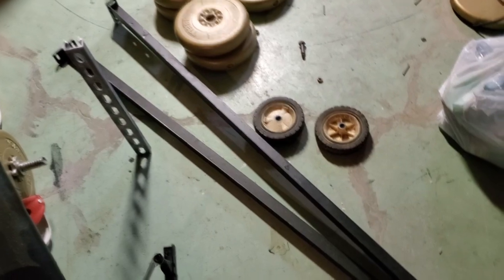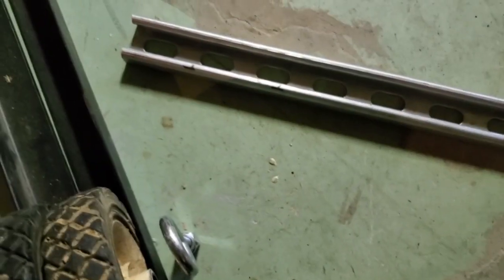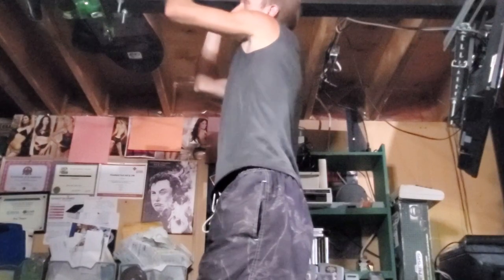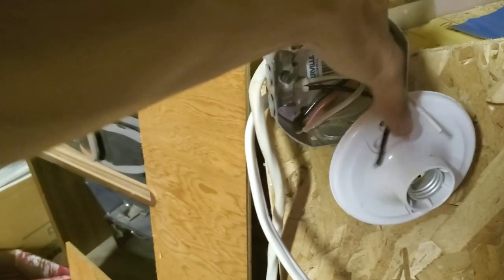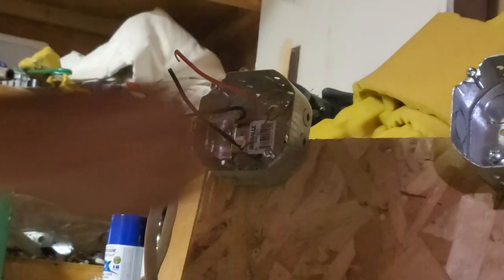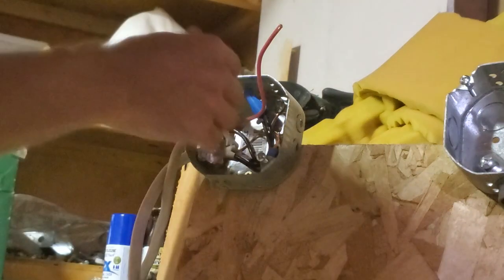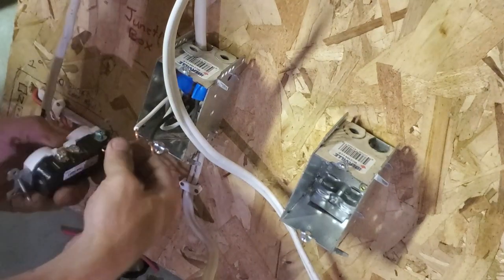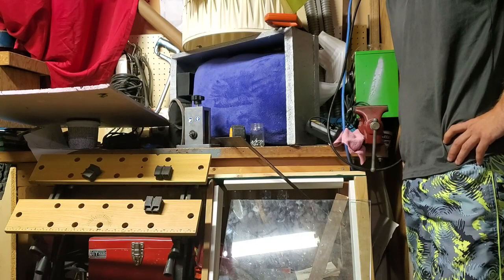DIY Ceiling TV Mount - 5 Feet Of Moveable TV!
Just doing weird things as always while trying not to destroy my life, wife, and house! Built a TV track with redi-rod, an old metal bedframe and tires from an old lawn mower!

Where can you find this strange character?

JorysStory.com (to learn more)
Spectrum of Possibilities Facebook Page
Around the adult industry

Stay awesome!